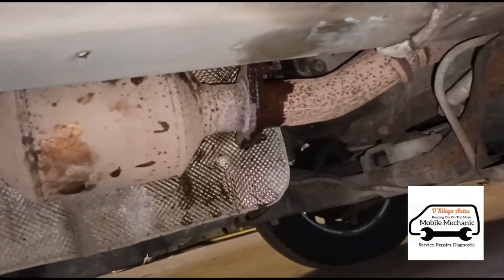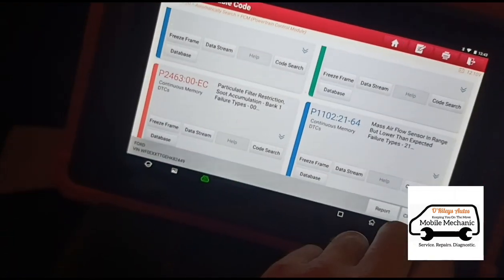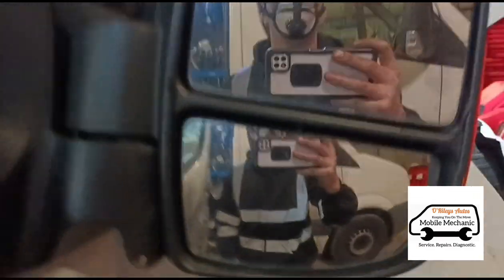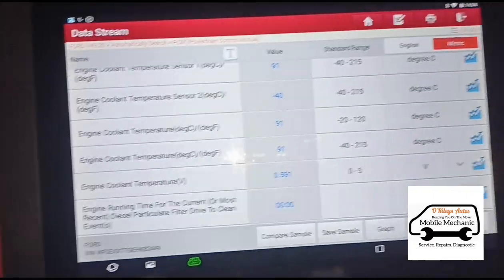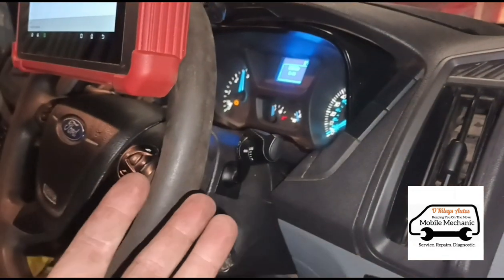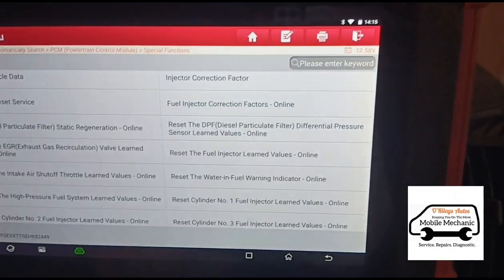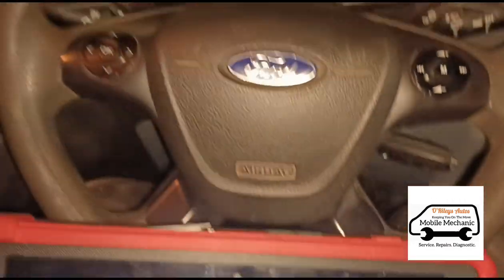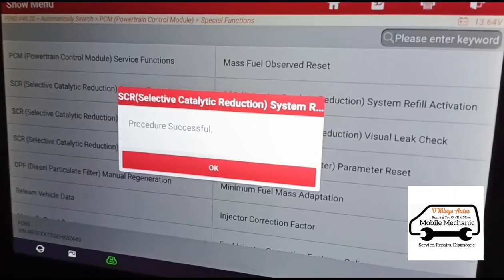Ford Transit 2.0 RWD P246B:00-6C P2463:00-EC P1102:21-64 Blocked DPF & Air Filter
P02ED:73-68 intake air flow A control system - Low air flow detected.

P246B:00-6C vehicle conditions incorrect for particulate filter regeneration

P2463:00-EC Particulate filter restriction - soot accumulation

P246C:00-EC Particulate filter restriction forced power limit Bank 1

P1102:21-64 mass air flow sensor in range but lower than expected